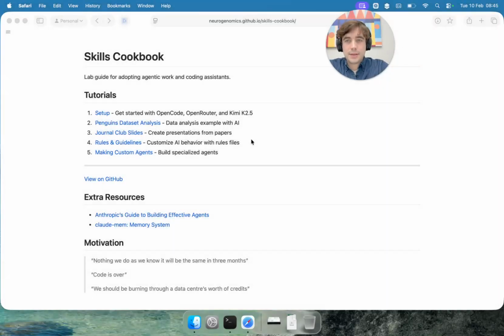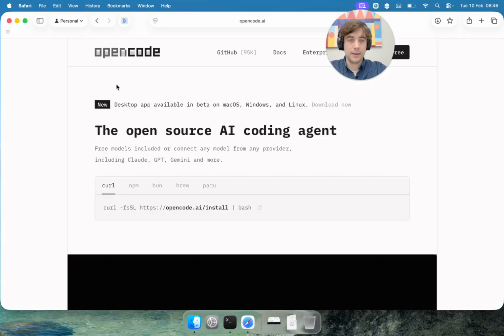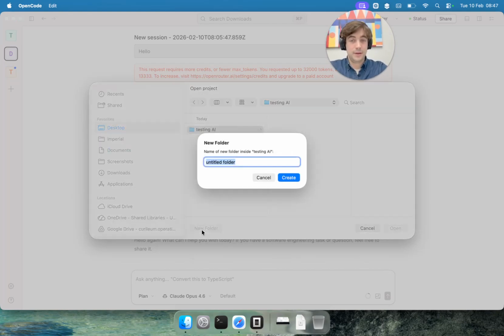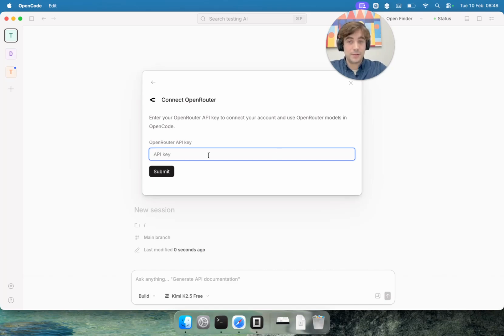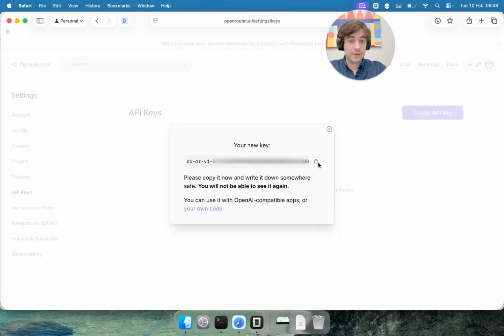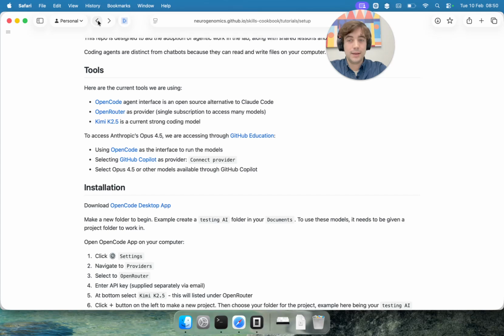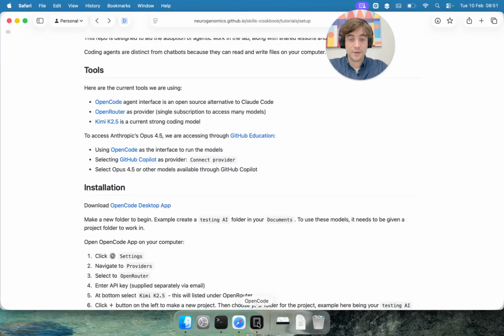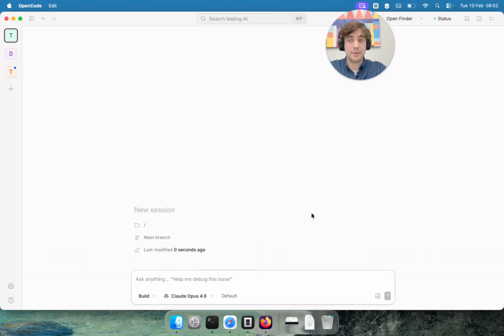Setting Up Agentic Models On Your Laptop (OpenCode) (Agentic AI Tutorial #1)